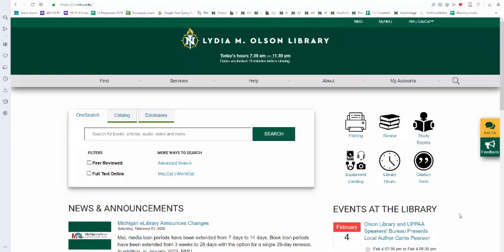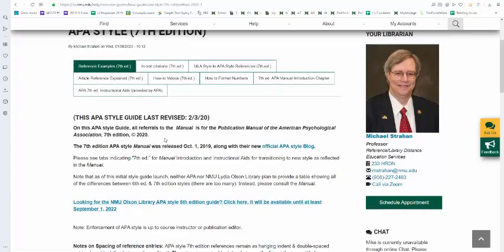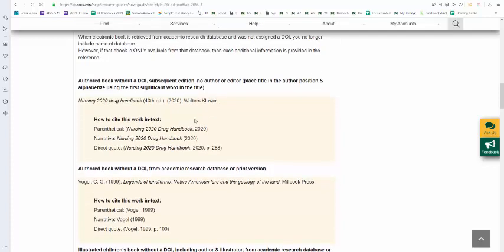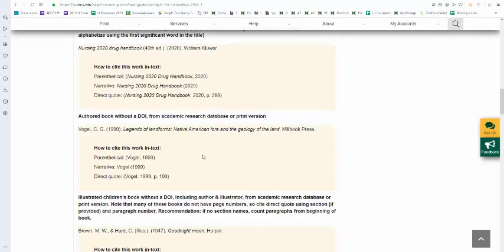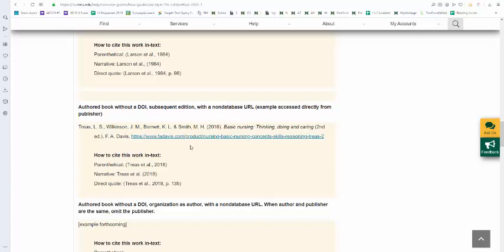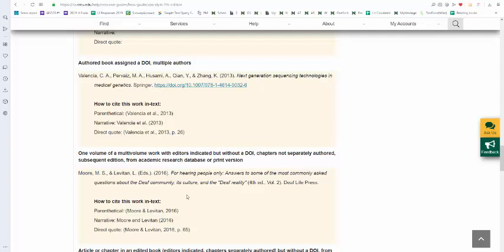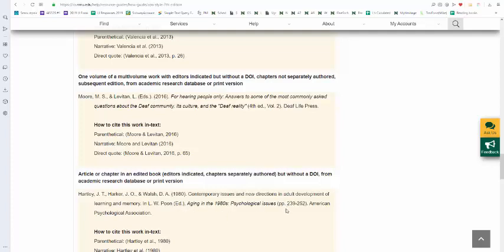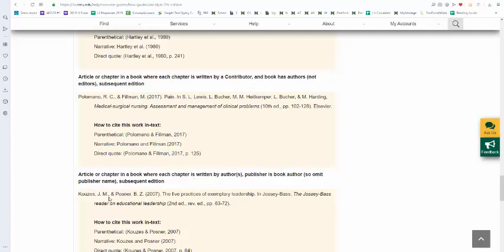APA Style 7th edition How-to reference books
This video shows how to format various types of books without DOIs; with assigned DOIs; textbooks  accessed directly from the publisher; with authors; with editors; authored chapters in edited books; authored chapters in books created by authors; contributors who wrote chapters; and where author and publisher are the same.